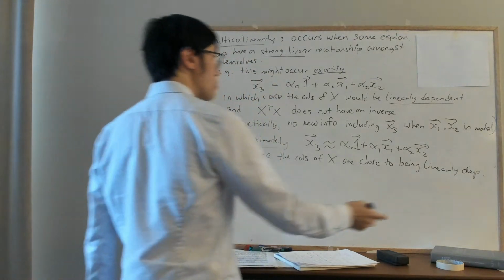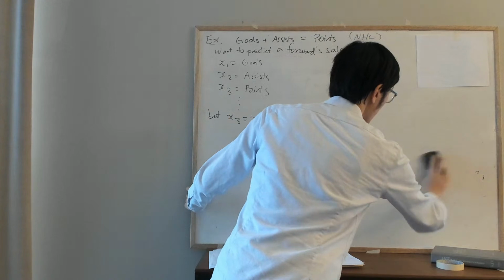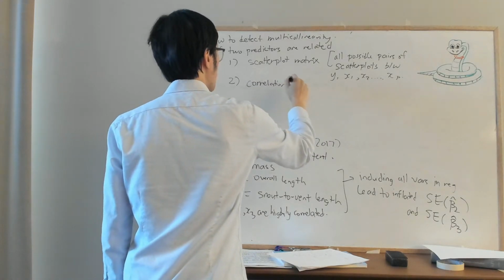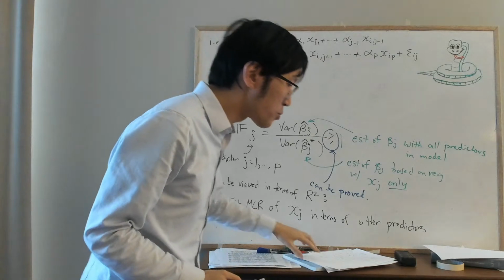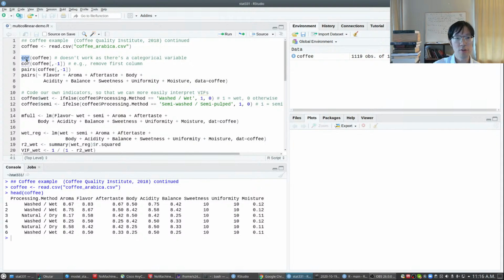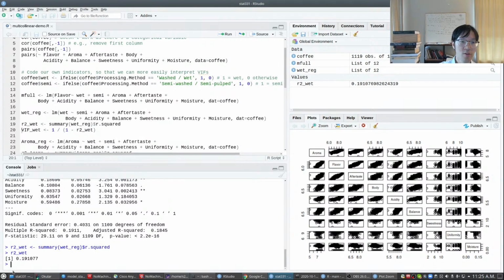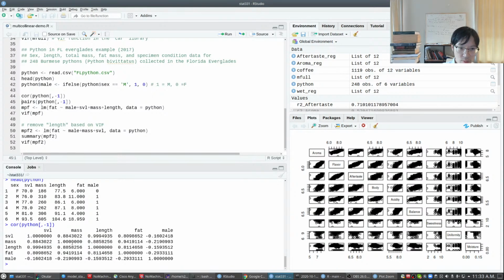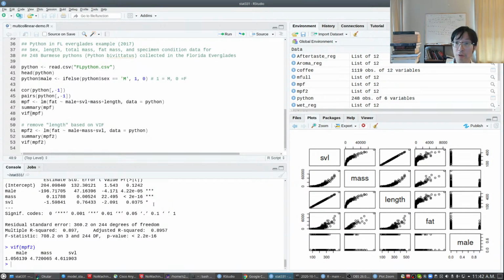Multicollinearity in regression (STAT 331)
UW Fall 2020 STAT 331 Lecture 12  ||  Lecture begins 1:24